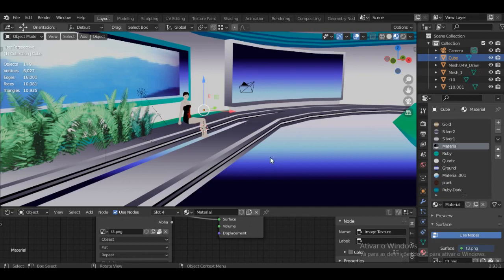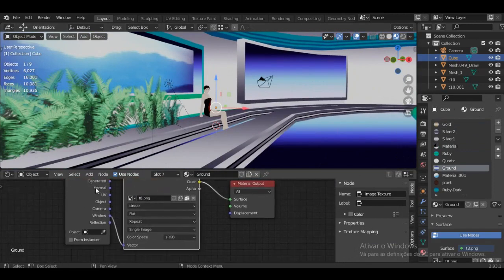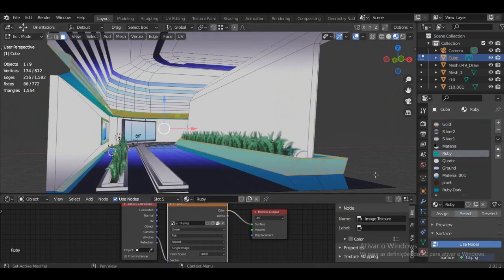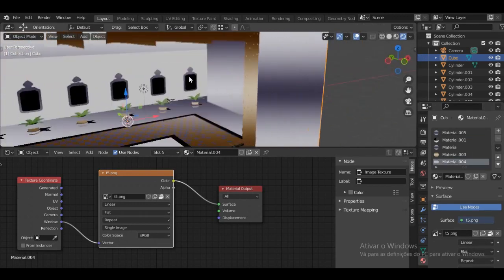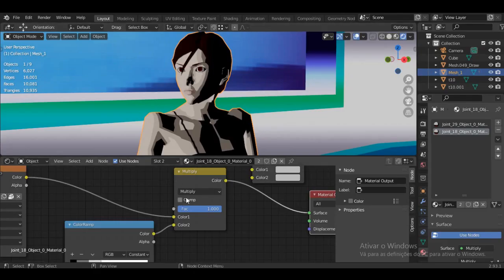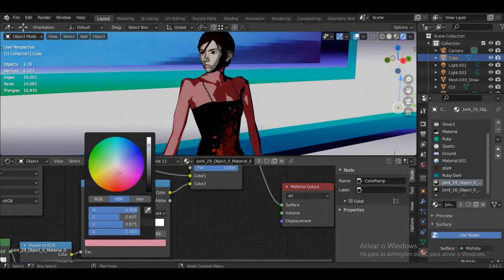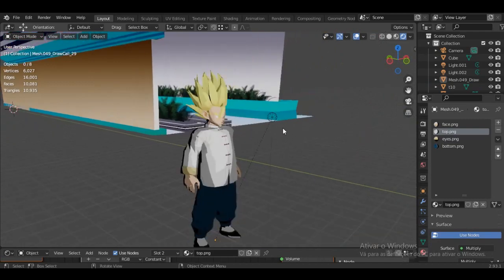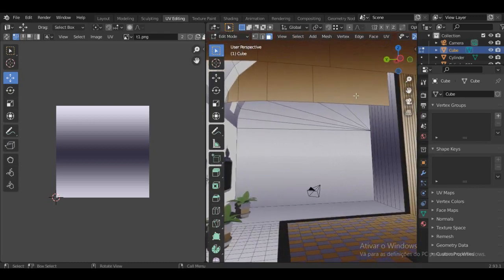Killer7 Shading Style in Blender (both CelShading and background Shading)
A Few Things:

- You can technically make the gradients for backgrounds within blender alone, but that requires more performance by calculating all gradients, I recommend still using images since then you can choose the horientation of the gradient's direction.
- I recommend playing the game both because it's fun but for studying how the gradient colors are used, the school and garcian's house have different but similar floor, wall and roof colors, by making the colors the same but in different positions, make easy to understand what is a floor, what is a roof and what is a wall.
- In SMILE, the hotel has lights, how could they have done it if scenery is't affect by light? In the Vinculum Gate close to the Final Door you can see the floor's shadow being just a overlay for the floor, I believe that is happening for the entire hotel as well, but I could be wrong on that.
- The last special Heaven Smile is in a weird black and white room, you can do it a image like that as well, don't worry about it.
- If you have a question, either DM from a social media or this video.
- Besides the sceneries I made myself, all character models have been downloaded from The Model Resources, and they were originally made by their own holders.